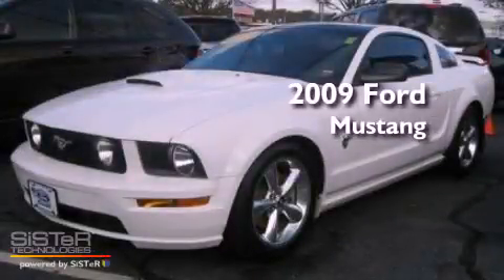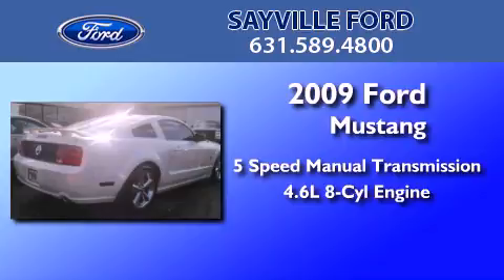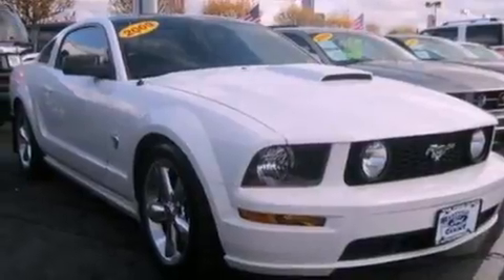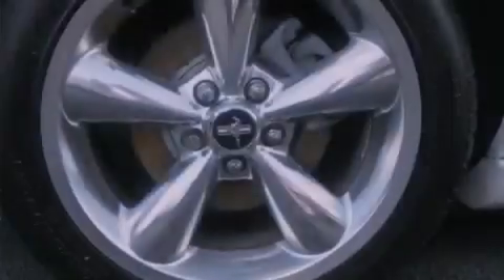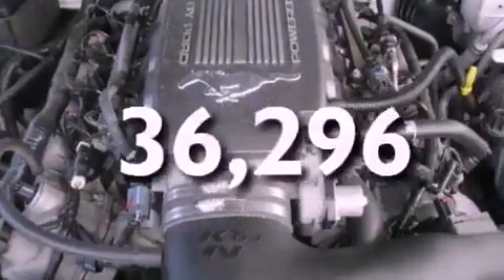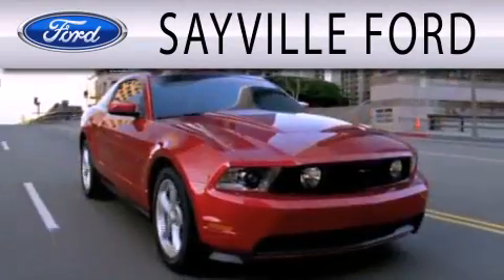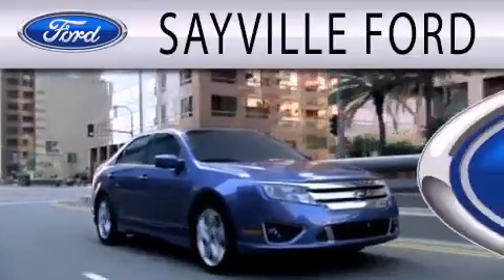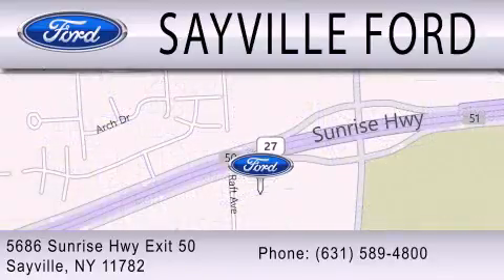2009 FORD MUSTANG Certified Sayville NY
Year : 2009
 Make : FORD
 Model : MUSTANG
 Engine : 4.6L V8 24V MPFI SOHC
 Trans . : 5-SPEED MANUAL
 Exterior : PERFORMANCE WHITE
 Miles : 36,296
 Interior : DARK CHARCOAL
 Stock : 13942